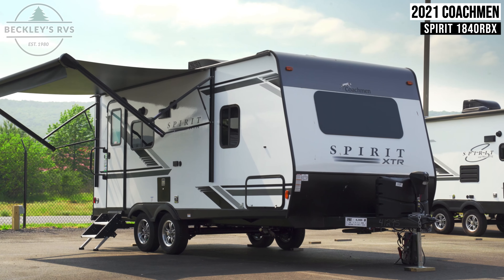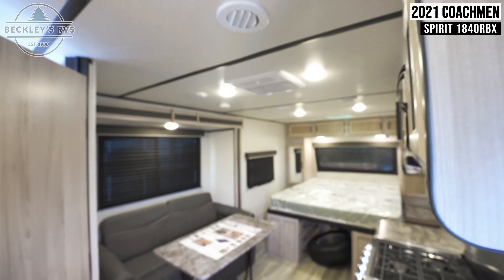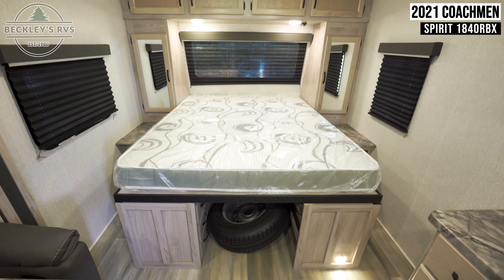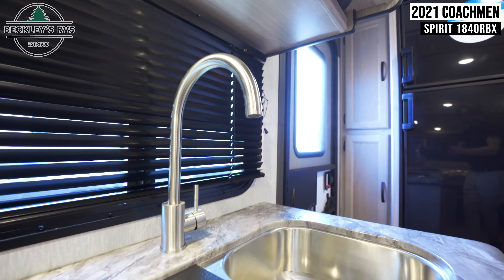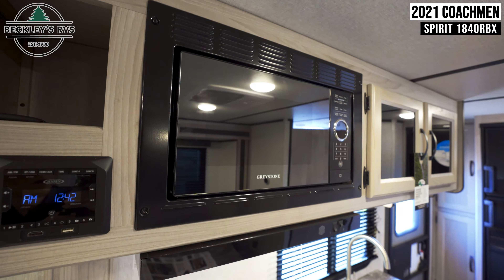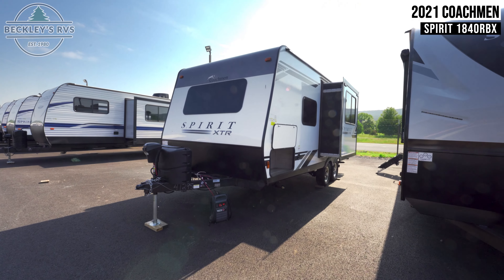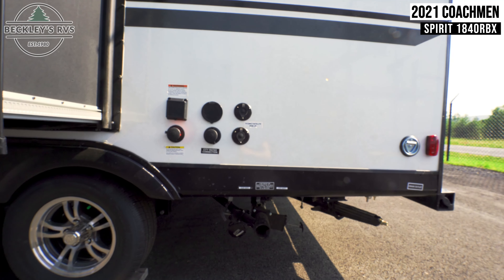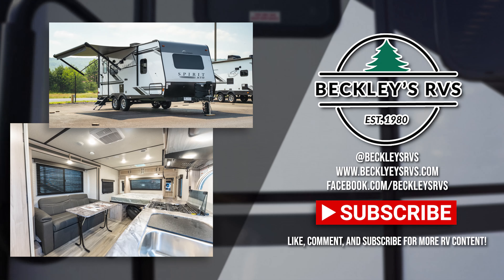New! 2021 Coachmen RV Spirit XTR 1840RBX | Beckley's RVs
More Details and Specs on Our Website!

This lightweight travel trailer is both spacious and comfortable thanks to the single slide out. You'll enjoy the sofa with a free-standing table to dine at or play a game of cards if it's too wet outside. The rear corner bath includes a radius shower to clean up after a long hike, and the linen closet can hold fresh towels. This model includes plenty of storage, including a hutch, Max Bed Storage, plus an exterior pass-through storage for your large camp gear.

The Spirit XTR travel trailers by Coachmen are constructed with Azdel composite panels in place of Luaun plywood, laminated, aluminum framed sidewalls, and a Tufflex PVC roof membrane to provide a sturdy unit made to last. Some Camping Simplified features you are sure to love are the lighted USB ports, the "Twice Cool" dual ducted A/C system, the motion activated pass-through storage light, and the exterior dog leash clip. Each model includes a deluxe high-rise faucet and a double bowl stainless steel sink, a Furrion oven with a three burner cook top, an LED TV, two ceiling speakers, and an AM/FM/CD/DVD/Bluetooth stereo to ensure the party never stops. Easy to tow, plenty of storage space, and comfortable at-home features make the Spirit XTR travel trailers an easy choice!